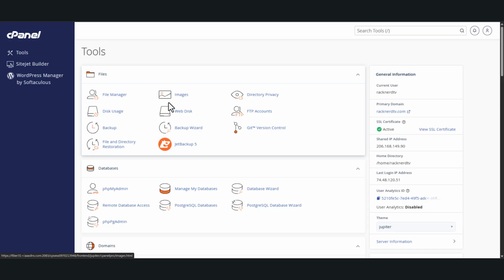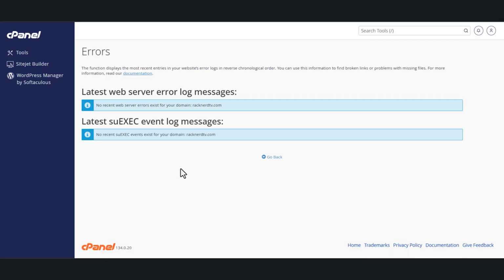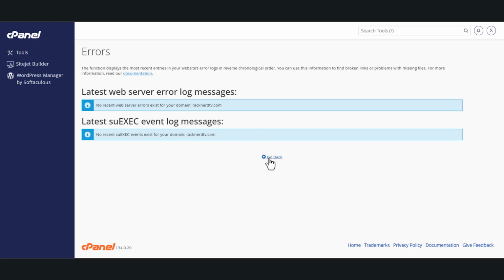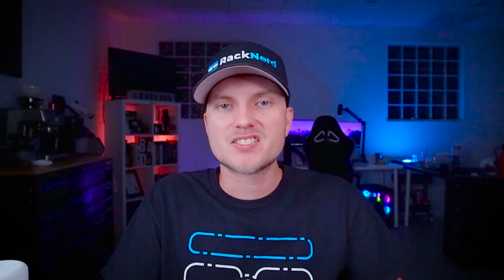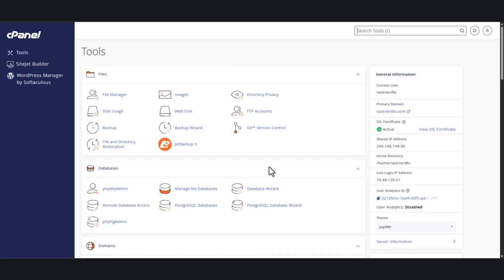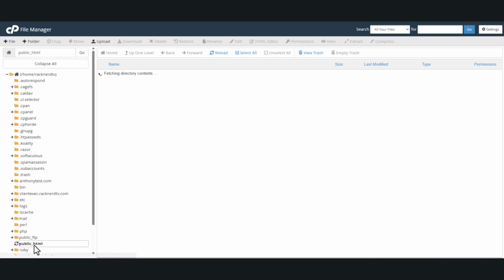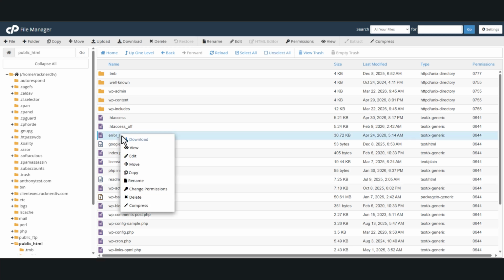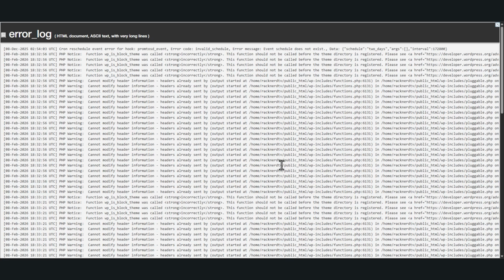How to View and Manage WordPress Error Logs in cPanel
When something breaks on a WordPress site, error logs are often the fastest way to identify the cause. In this RackNerd tutorial, learn how to view and manage WordPress error logs directly from cPanel.

This guide walks through accessing error logs, locating WordPress-related log files, understanding common PHP and plugin errors, and managing log files for easier troubleshooting.

Whether troubleshooting a broken plugin, theme conflict, or PHP issue, error logs provide valuable insight into what’s happening behind the scenes.

Get more WordPress and cPanel tutorials at RackNerd.com.

⏳ Timestamps:
00:00 Intro
00:55 Overview
01:07 Tutorial
02:21 Next Steps

Moving forward...

☐ Liked?
☐ Shared?